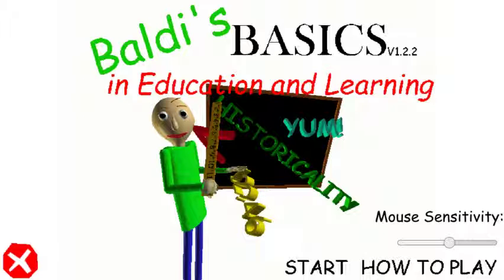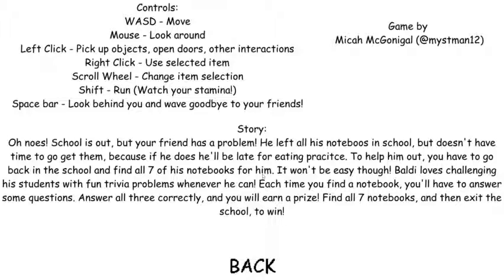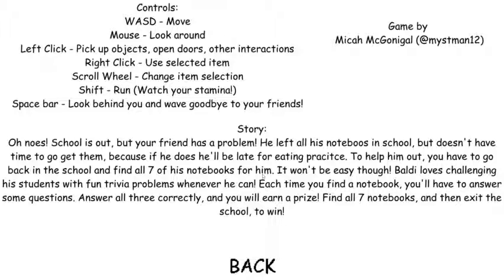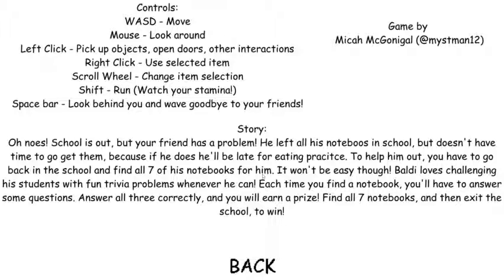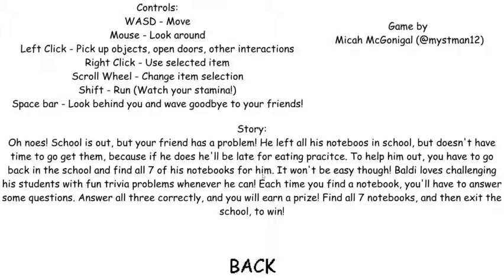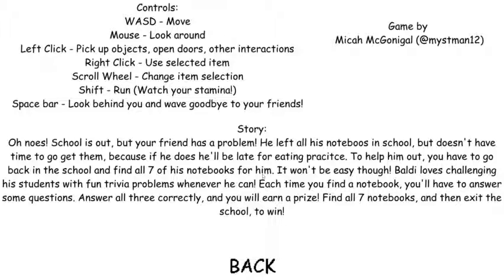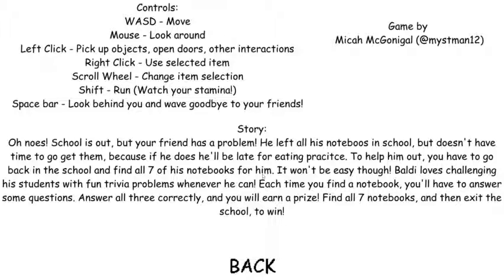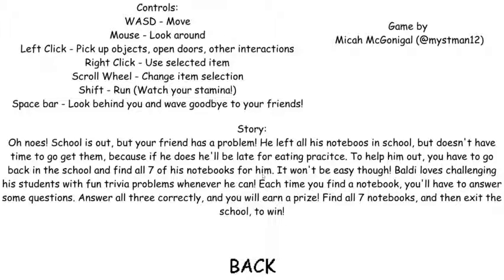WHY DID MY FRIEND SUGGEST THIS? / Baldi's Basics in Learning and Education Part 1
The horror of baldi, scribblenauts wanna-be girl, the principal, and sweep sweep sweep!